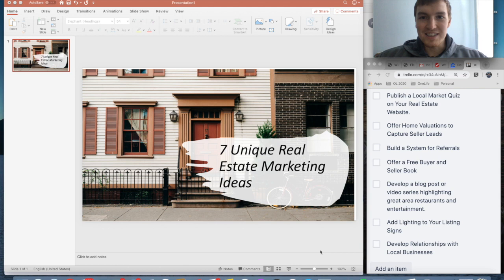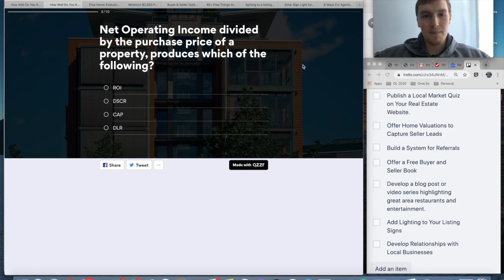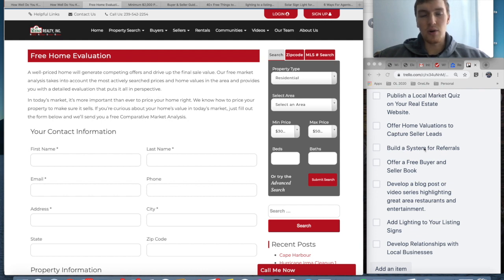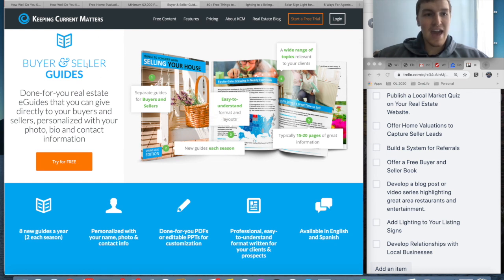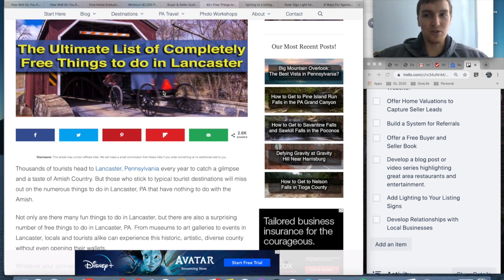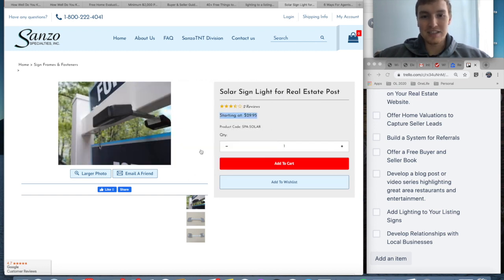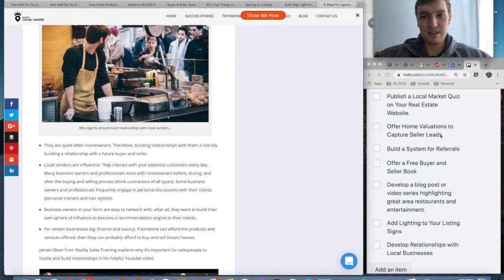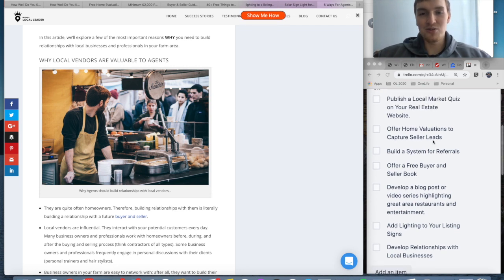7 Unique Real Estate Marketing Ideas | So Easy A Caveman Can Do It!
Here are 7 unique real estate marketing ideas for your business. All of these are incredibly easy to implement right away.

The list is:

1. Publish a local marketing quiz on your website.
2. Offer free home valuations.
3. Build an easy system for referrals.
4. Create an ebook about how to sell your house.
5. Develop a blog post about the top free things to do in your area.
6. Add lighting to your listing signs
7. Develop relationships with local businesses.